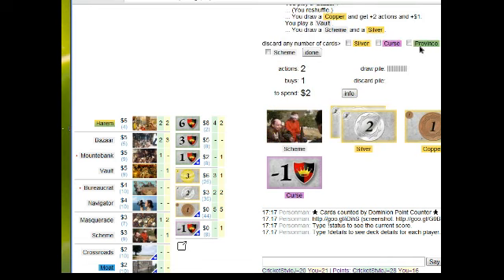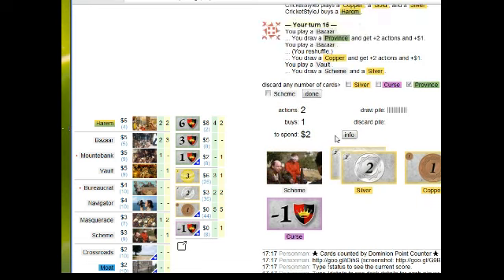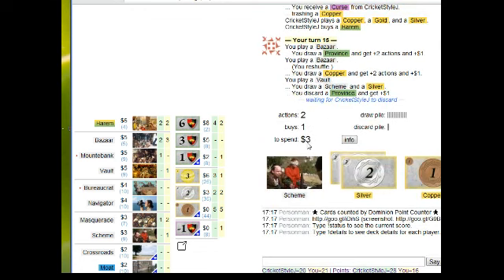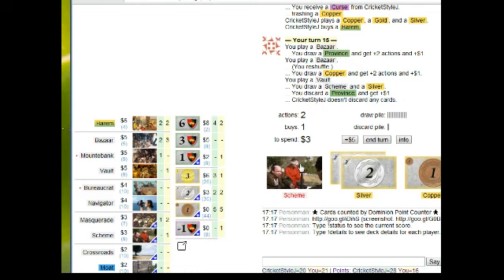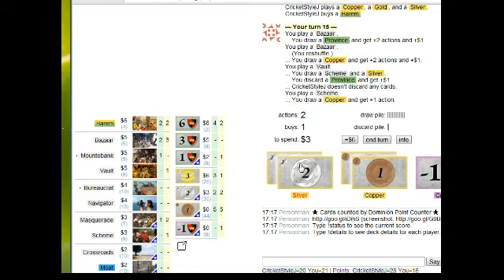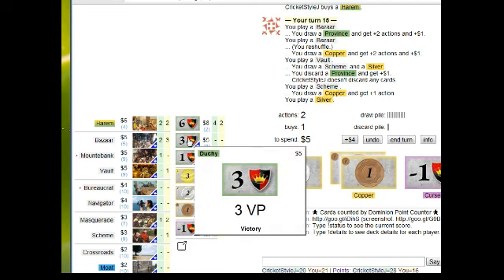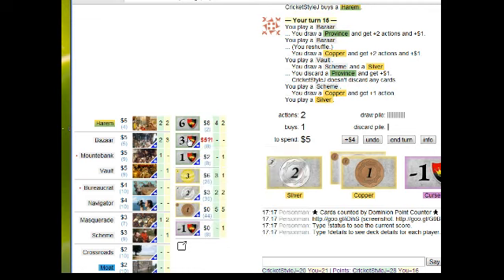Game 1 vs. CricketStyleJ | 7/4/12 | Isotropic Dominion - 2 / 2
I try to fight Mountebank with Masquerade.